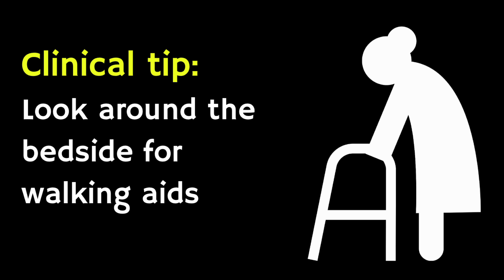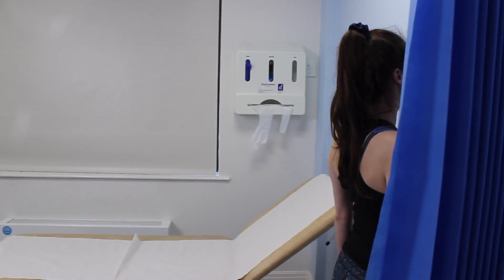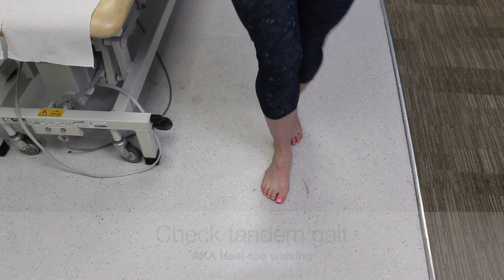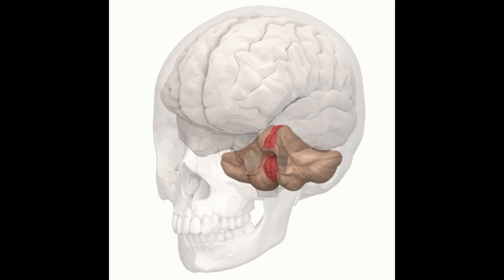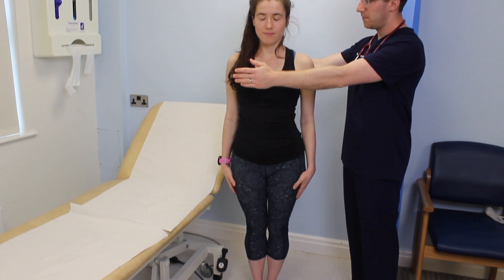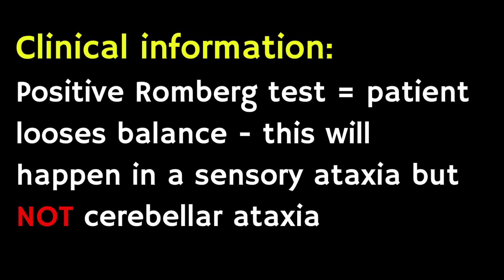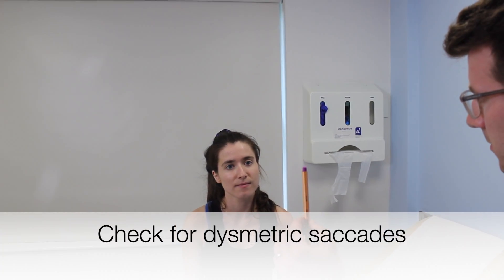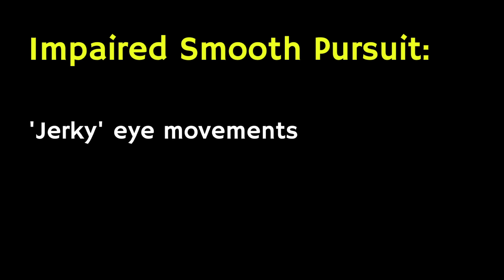How to perform a CEREBELLAR EXAMINATION | OSCE and Clinical Skills guide by Doctor O'Donovan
In this video Dr O'Donovan demonstrates how to perform a clinical examination to assess for abnormalities of the cerebellum.

In the video you will learn how to assess for gait abnormalities, visual issues e.g. nystagmus and dysmetric saccades, speech issues e.g. scanning speech, rebound phenomenon,  dysdiadochokinesia & more!

This is a detailed guide. Please leave any questions in the comments section and refer to the following resources.